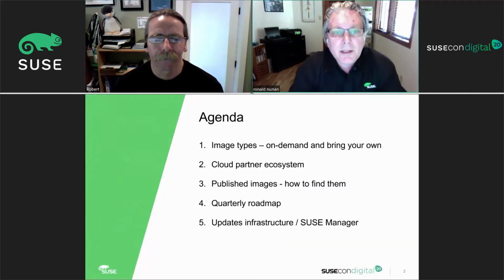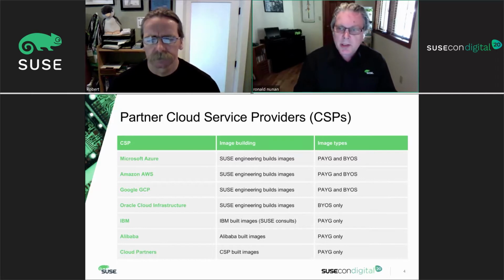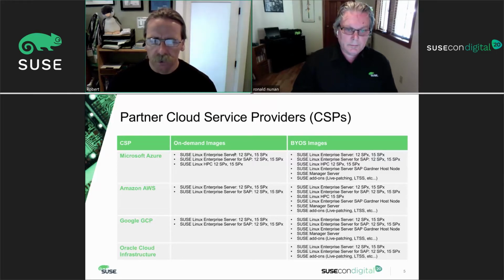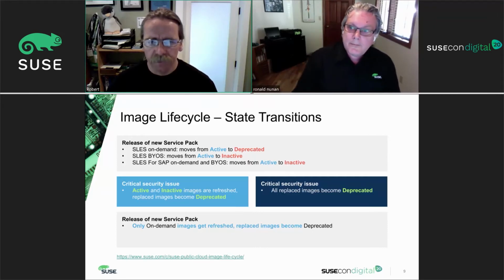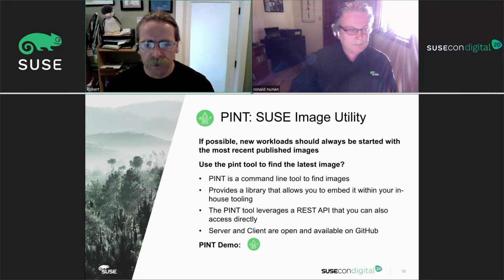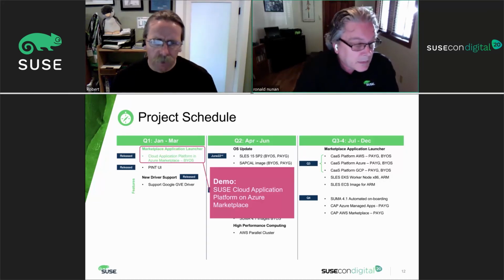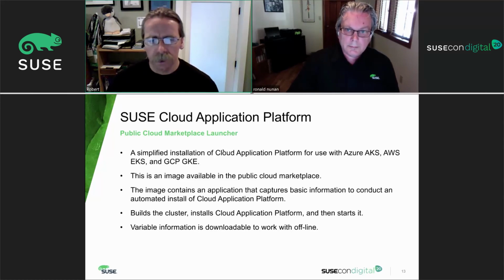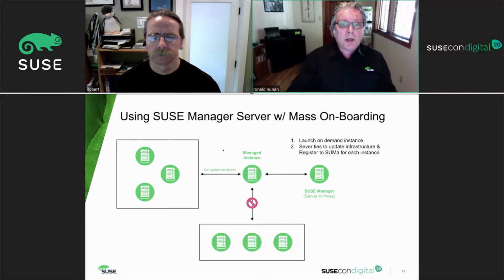DEV-1223: How machine learning helps SUSE To evaluate risks of open source licenses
Working with Cavil, SUSE developed an open source application to verify the use of licenses in open source software that helps our lawyers to evaluate risk related to our software solutions. As openSUSE is part of our eco system, we also evaluate the licenses used in openSUSE that offer challenges in the volume of changes we see every day. To ease the task for our lawyers, we trained a ML model about open source software licenses and significantly increased the throughput of our system. I summarize the problem of risk evaluation and how we tackle it.